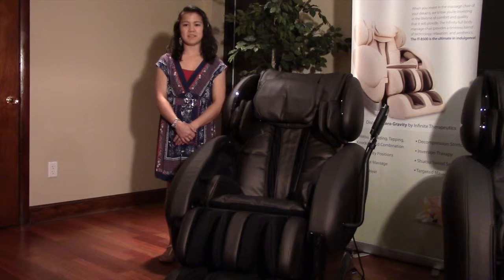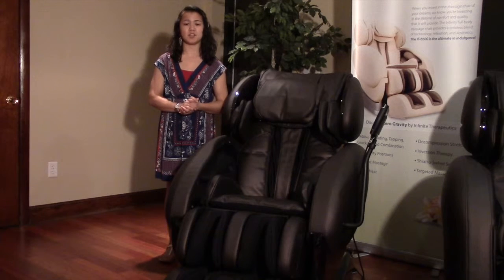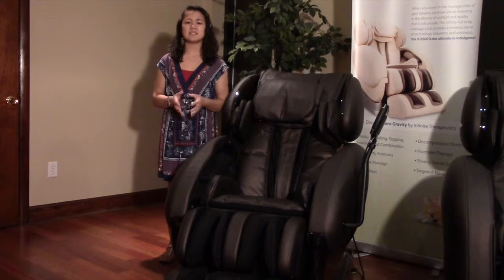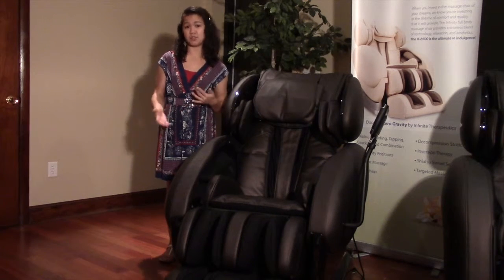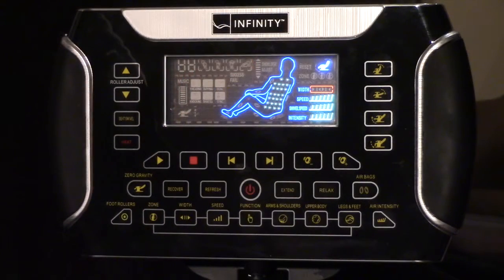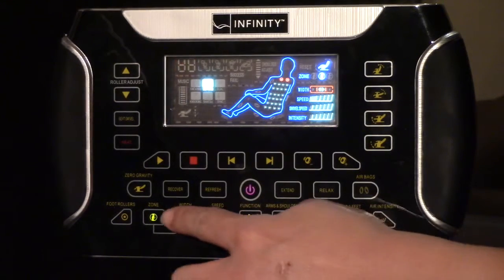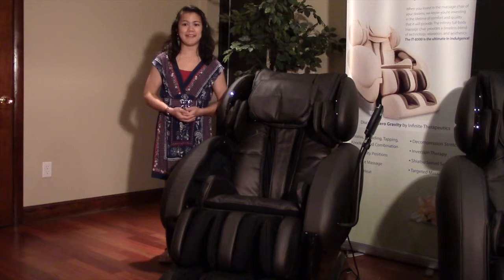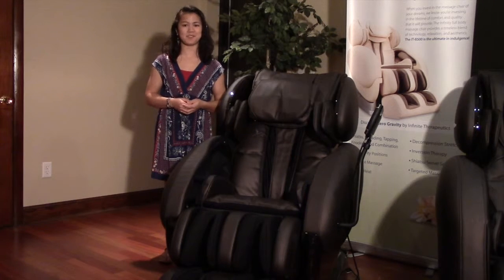The IT-8500's Targeted Massage: Customize Your Every Massage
Find out how you can customize every massage to fit your needs with the IT-8500! This advanced massage chair offers accuracy and relief to help soothe your most painful trouble areas.